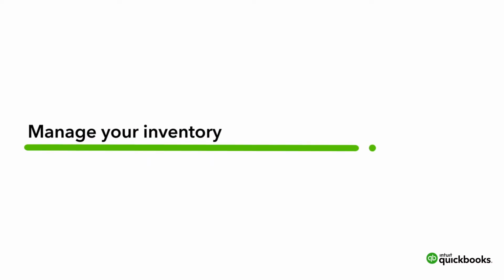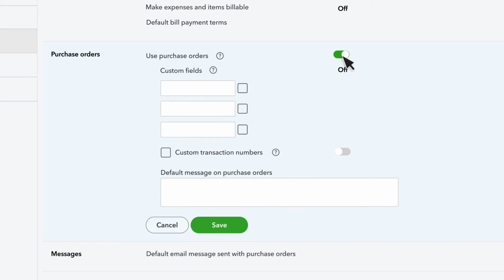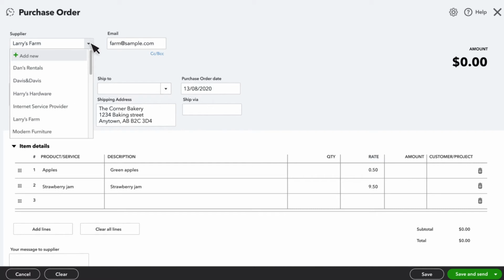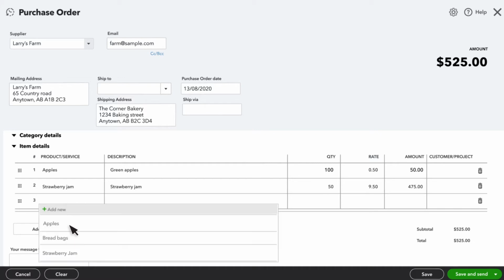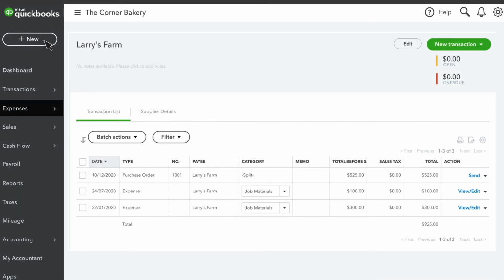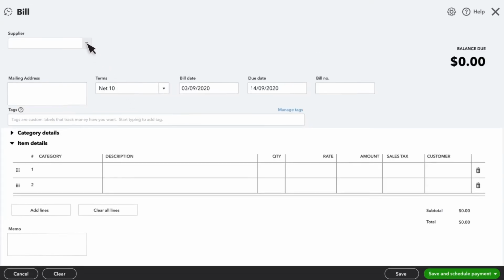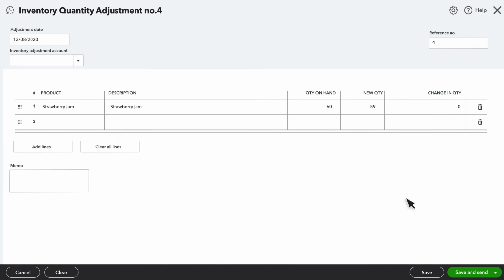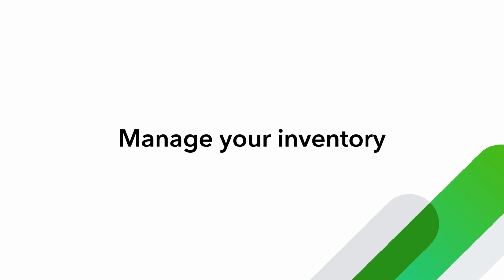How to manage Inventory in QuickBooks Online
Learn how to use QuickBooks Online to order and account for new inventory using a purchase order. Organize your inventory once it is received and make adjustments all in one place with Quickbooks.